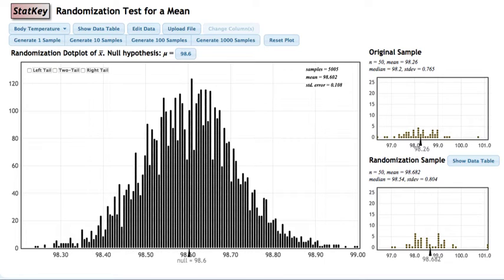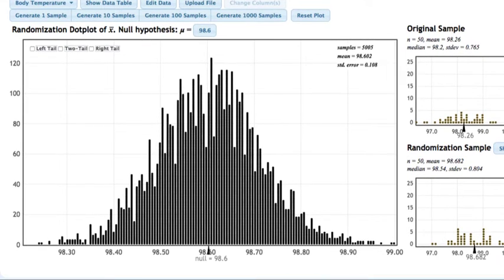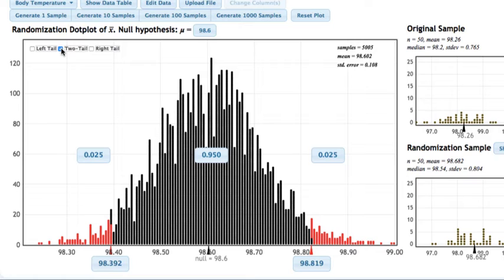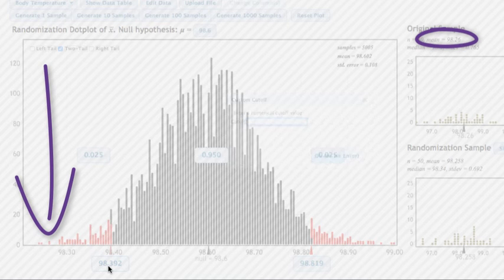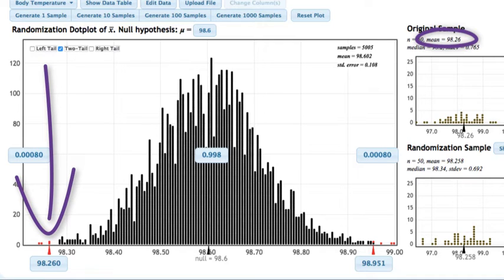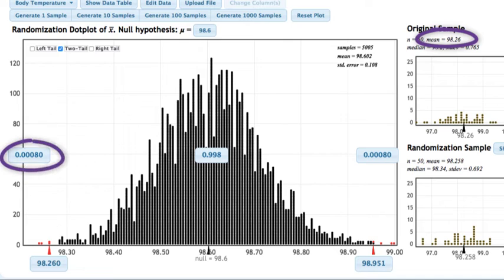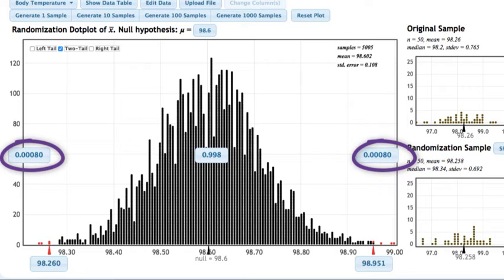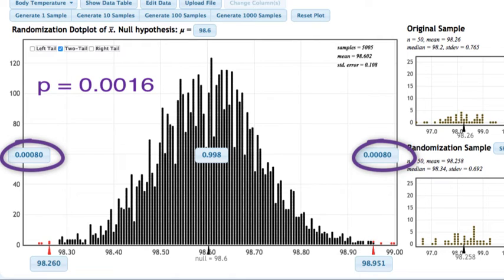Introduction to p-values in StatKey